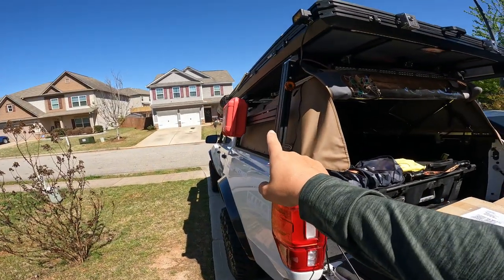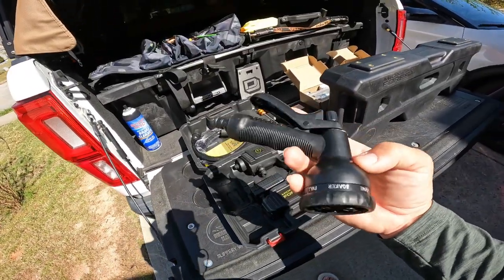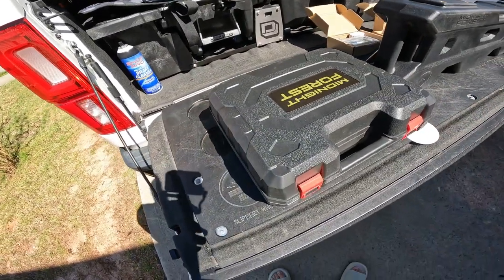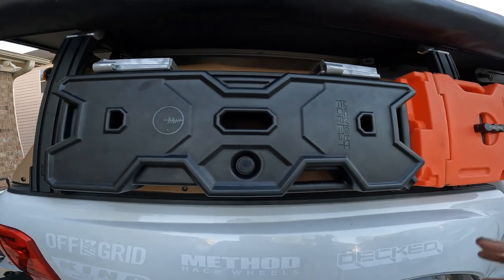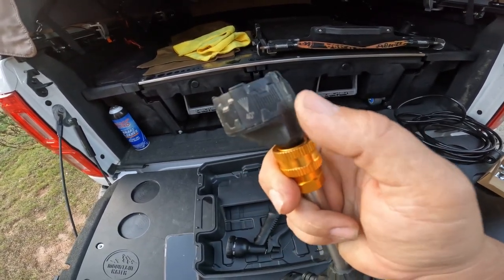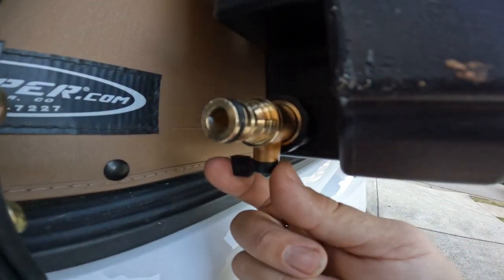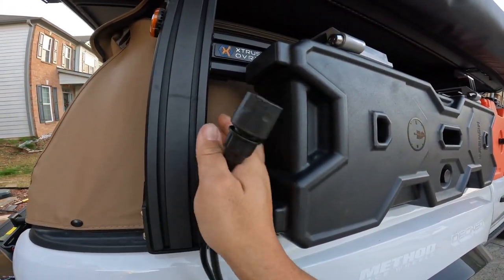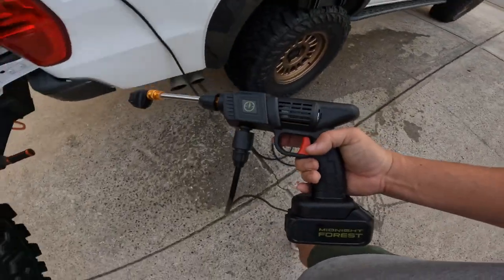MIDNIGHT FOREST RAIN BASIN ( IN-DEPTH REVIEW) WATERPORT KILLER?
Lets talk about the elephant in the room. is this a Waterport Killer? Why did we sell ours?